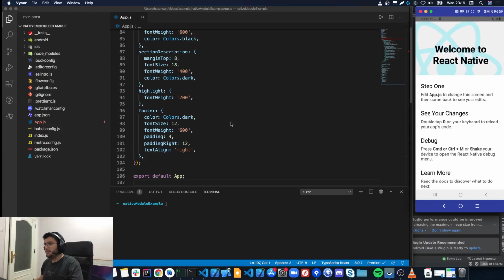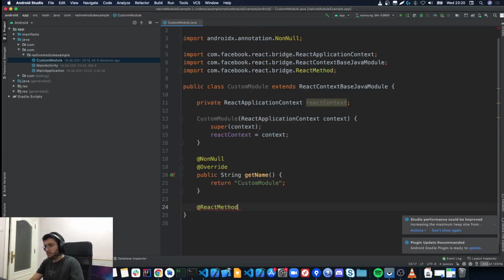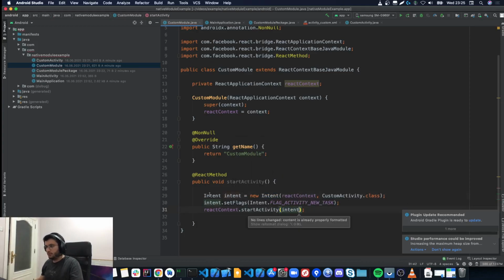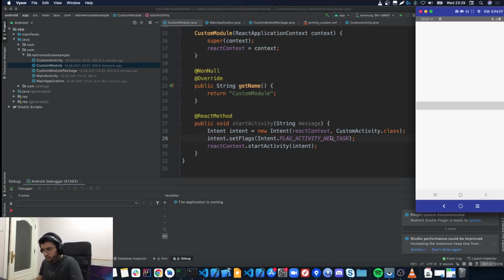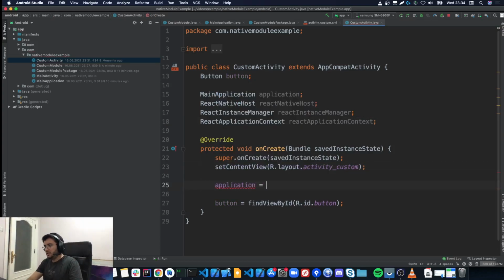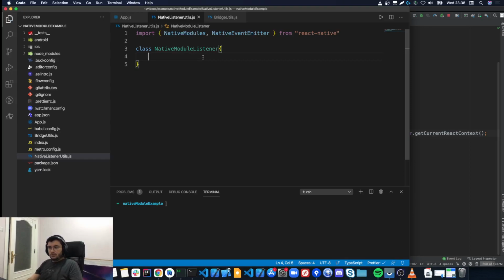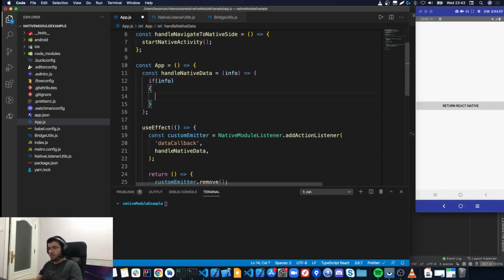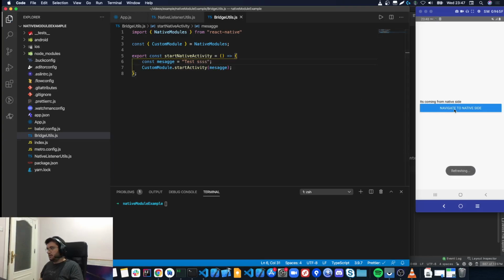React Native Bridges | Switching between React-native and Native screens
I tried to explain the process of bridges in react-native projects and the steps to switch between React-native and Native screens.

If you want to create a project for iOS, please specify in the comments.